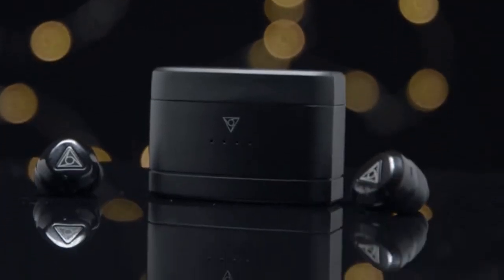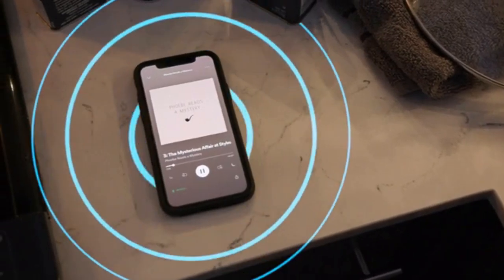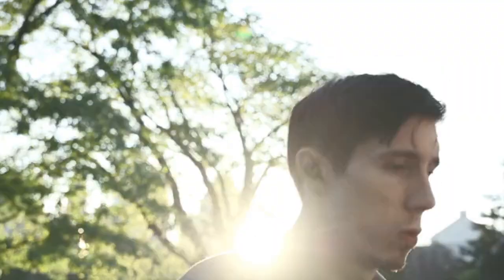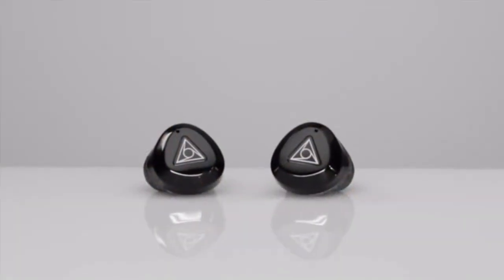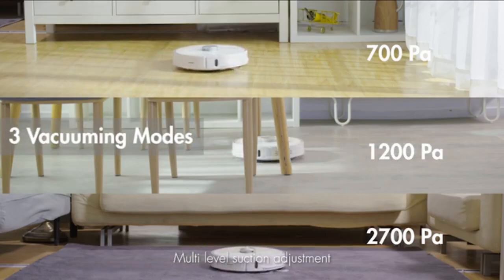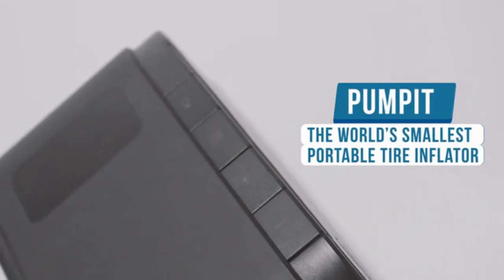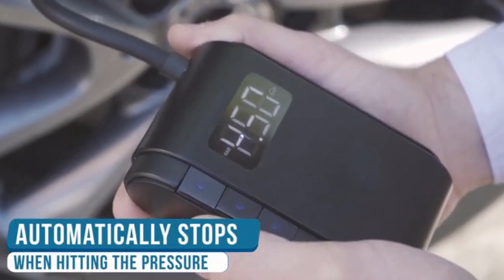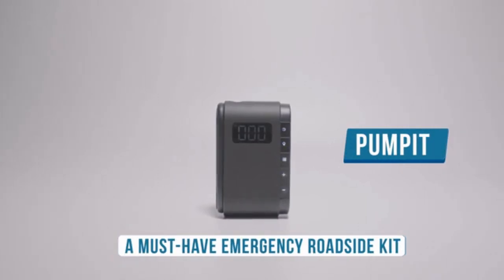The Next Level Smart Gadgets | Ultimate Earphones, Robot Vacuum Cleaner & Smart Tire Inflator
Hello everyone, in this video, I have shown some of the Ultimate Gadgets.
I have mentioned the link below if you wish to buy the same or to invest in it.

1. VIE FIT2 : the soft, custom-fit, true wireless earphones..
    VIE FIT2 is the soft, custom-fitting, true wireless earphone, made from the soft silicone seamlessly conforms to your ear's shape.
About the creator: Vie Style Inc.
If you wish to buy or invest in it, please visit

2.Neabot Robot Vacuum: Your Hands-free Vacuuming Solution..
Self-Emptying Dustbin | Hands-Free | Strong Suction Power of 2700 Pa | Deep Clean for Carpet | Multiple Cleaning Modes | APP Control.

3. PUMPIT: A Handheld & Cordless Smart Auto Tire Inflator.
An ultra portable, powerful pump that inflates cars, bikes, balls & more to desired pressures in just minutes via a press on the button.
About the creator:
Pumpit
Newark, DE
If you wish to invest in it or want some more information about this product, then please visit:
and then search for Pumpit.

Photo by sebastiaan stam from Pexels